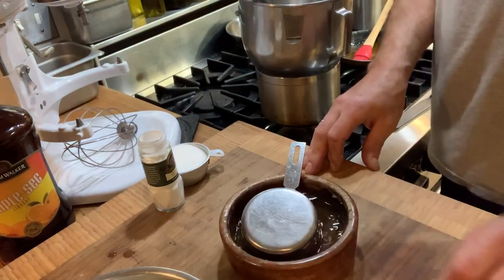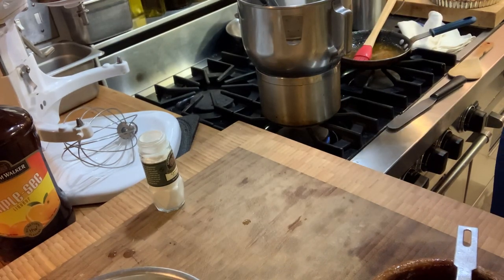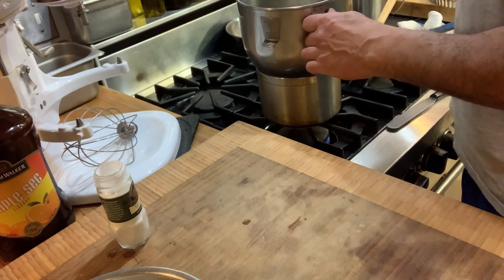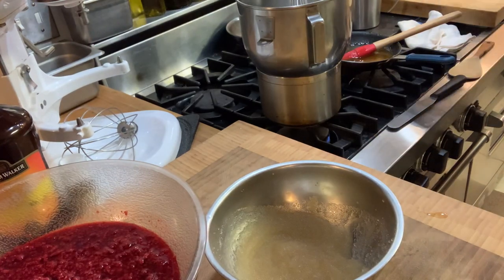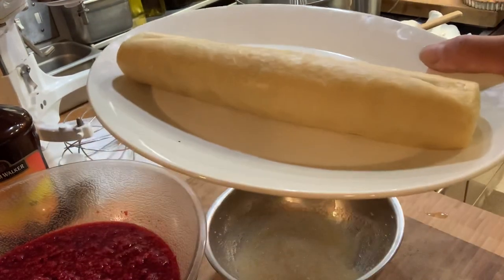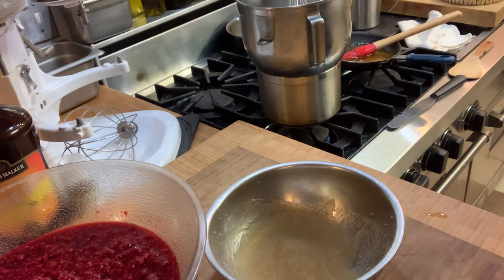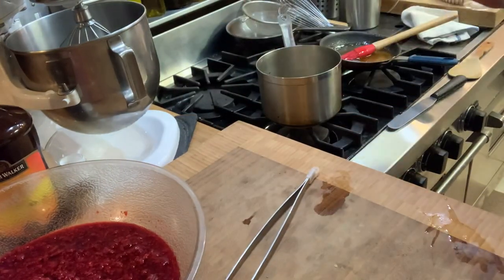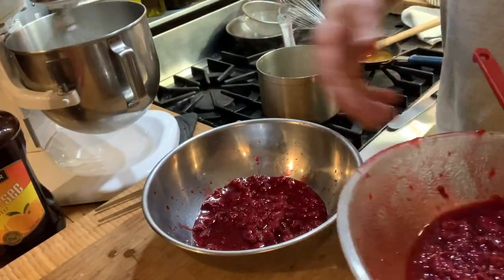Raspberry Chiffon Tart (classical)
Learn how to make a raspberry chiffon. Fill a pre-baked tart shell with the chiffon and decorate with strawberries.  Then glaze to perfection with apricot. Learning how to use unflavored gelatin is the key to this recipe.